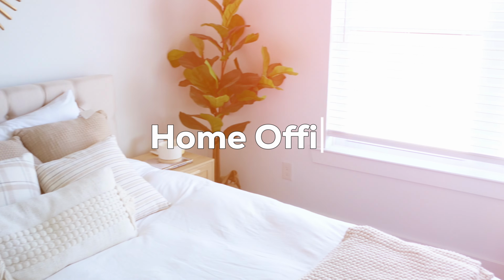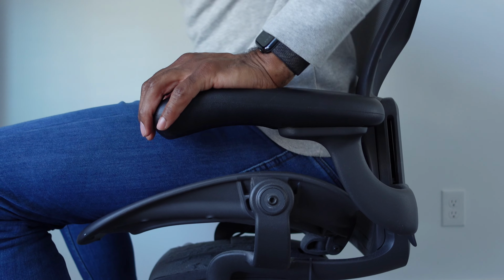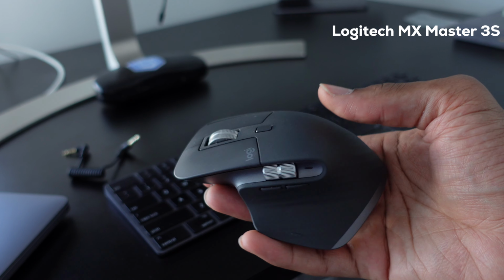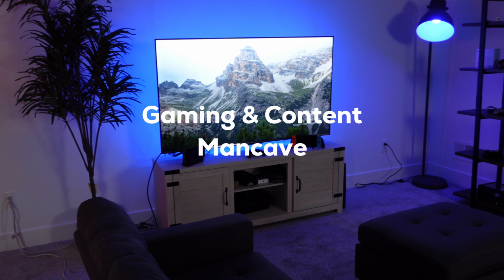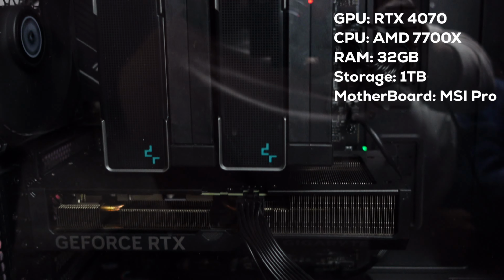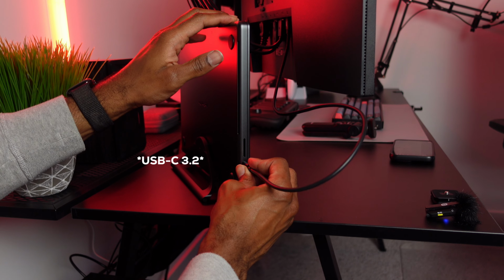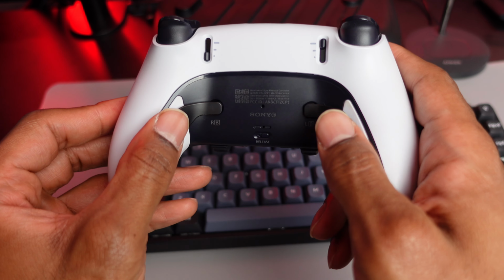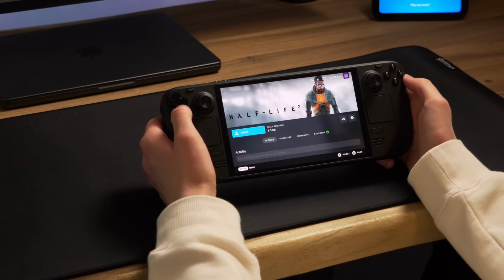Building The Dream Office & Gaming Setup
Here are my essential tips and items that I used to build my dream office and gaming setup! If you're looking to build your first gaming/office setup in 2024 then I hope you find this video helpful!

Links to items in video:

Flexispot EN1 Standing desk (Amazon)
Herman Miller Aeron Chair (Amazon)
Glass Chair Mat (Amazon)
LG 38inch Ultrawide (Similar to the one I have) (Amazon)
Apple Magic Keyboard (Amazon)
Logitech MX Master 3S (Amazon)
Belkin 3-in-1 Magsafe Charging stand (Amazon)
Rain Design mTower Stand (Amazon)
Hisense U7 65inch (Amazon)
Ikea gaming desk
Dell Monitor (Amazon)
Gigabyte M27q (Amazon)
Keychron K8 Pro Keyboard (Amazon)
Logitech G502X Plus Gaming Mouse (Amazon)
PS5 Dualsense Edge (Amazon)
Ikea Skadis Pegboard
HumanCentric Laptop Stand (Amazon)
Edifier Speakers (Amazon)
Govee Wall Lights (Amazon)
Anker Magsafe Charger (Amazon)

0:00 | Intro
0:40 | Home Office Setup
3:55 | Basement/Mancave Setup
4:49 | Gaming Setup
8:36 | Outro